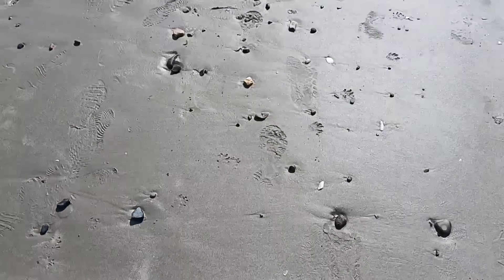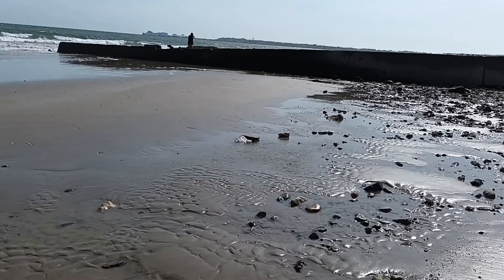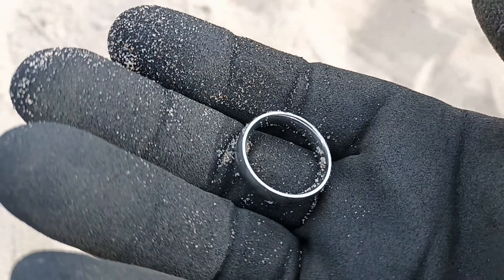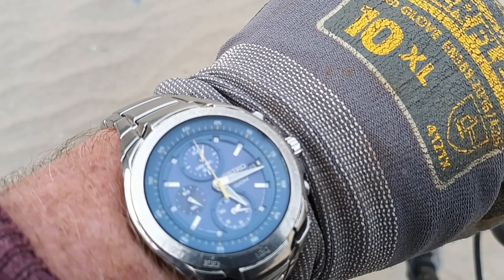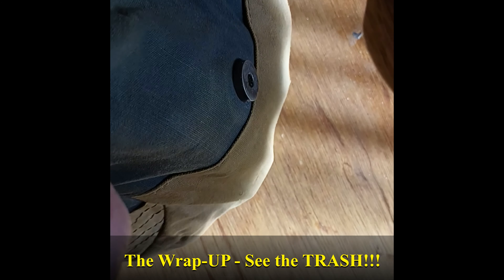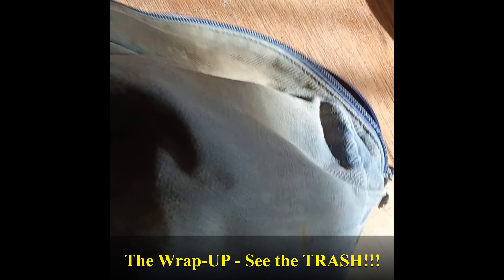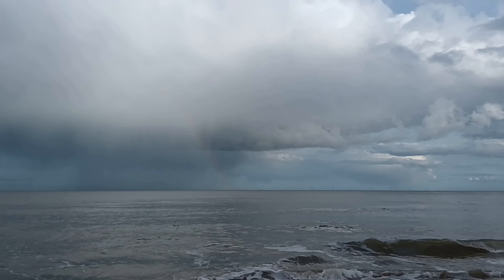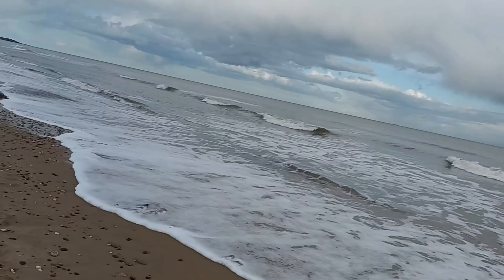A Tale of TWO Whatever's - Down South & Up North... Whatever! (Found a Ring...) in 4K 😁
Hi Folk,

Some more beach fun with the Legend - the Nokta Makro winner! And - apart from spotting a mermaid (during part two) I even found a ring!

Vossie